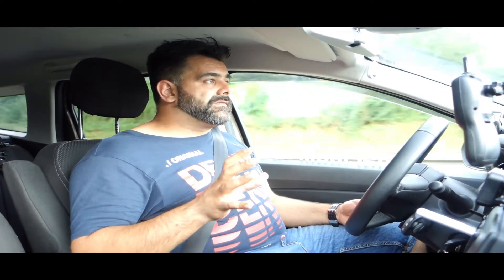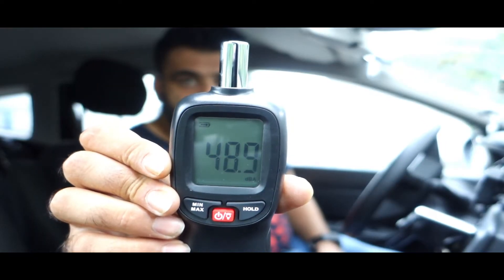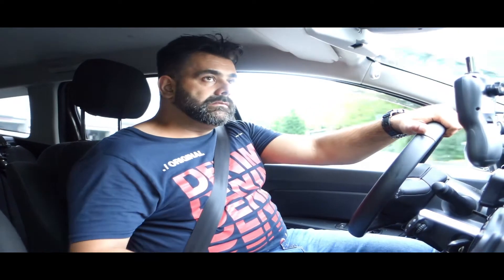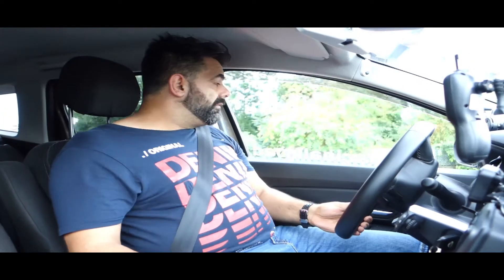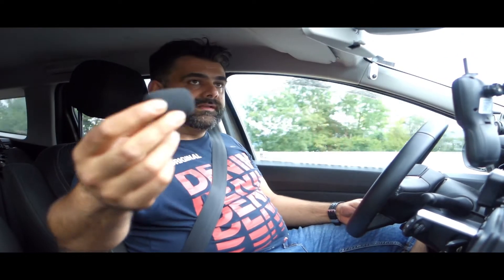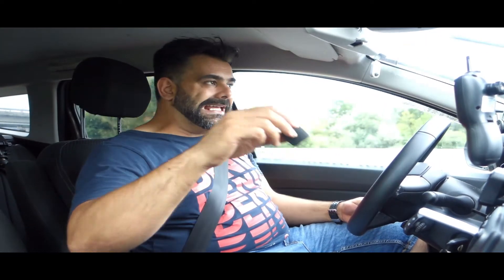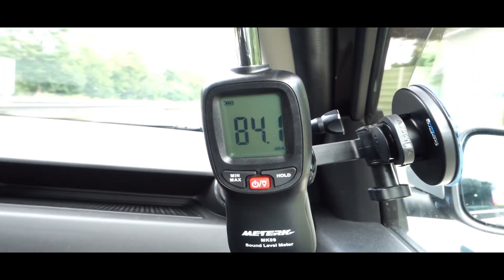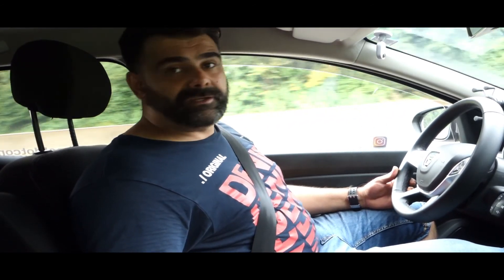Dacia Duster - SOUND METER 🔊- Noise Level Record in dB (Decibel) - PART 2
Information

Hello Dacia Friends, Enthusiasts, and YouTube Friends and Followers :)
Here is PART 2 of the "Noise Level" Series - this time with a Sound Meter (Noise measurement tool).
Measured on the Windscreen with:
- GoPRO Suction Cup
- Sound Meter (bought on Amazon)

Measurements = Engine Idle, Driving Highway
General Info:
dB - Engine Idle: ~ 50dB
dB - 130km/h in 6th gear: ~ 80dB
db - SoundSystem Dacia: ~ 100dB
Tire Label from the bf goodrich k02 (European Standard) (with Noise Level in dB).

Best Regards
Sasa from DACIADUSTER ALLROAD